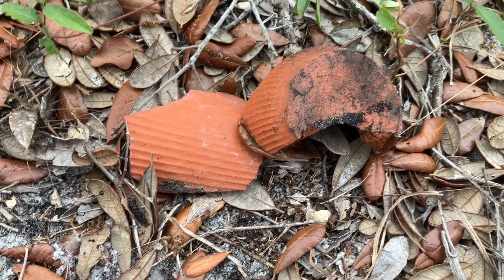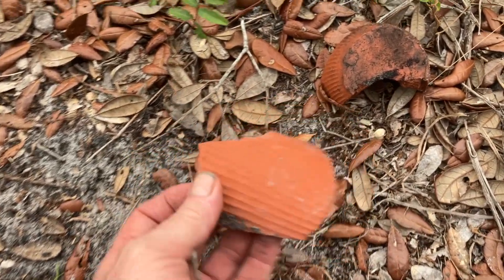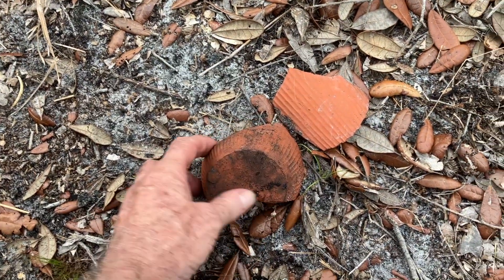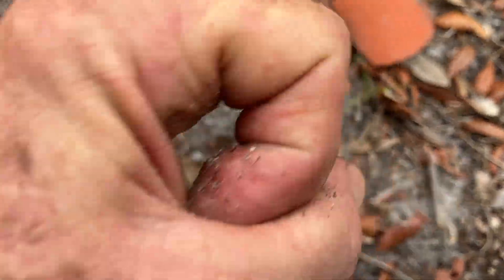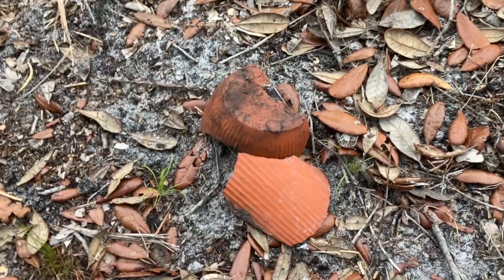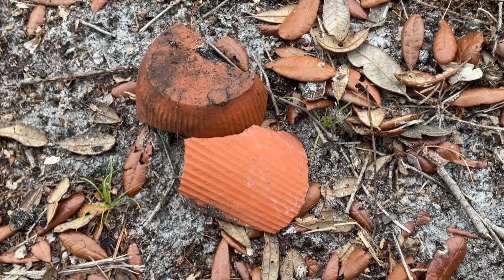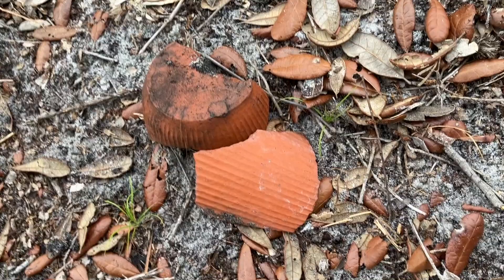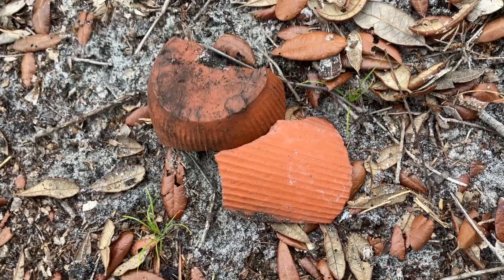Herty Turpentine Clay Pot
fragments of a clay pot used for collecting pine tree sap (turpentine)
an industry that once dominated central Florida along with the timbering business